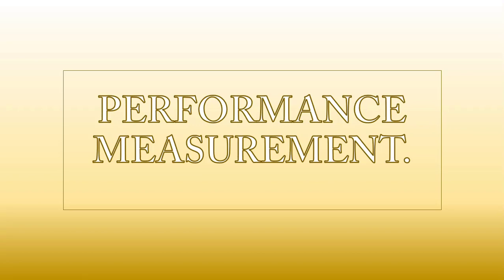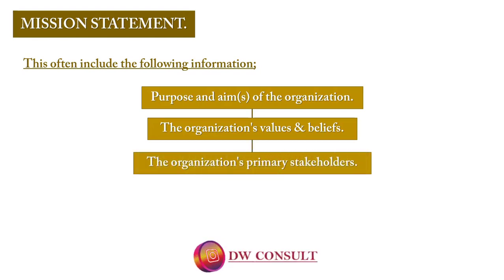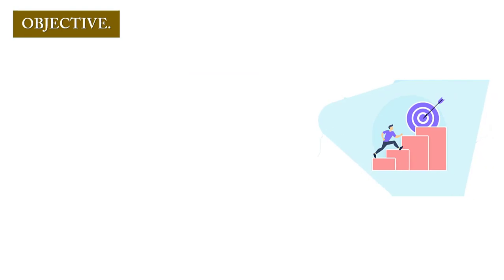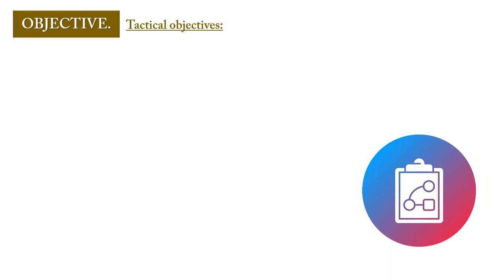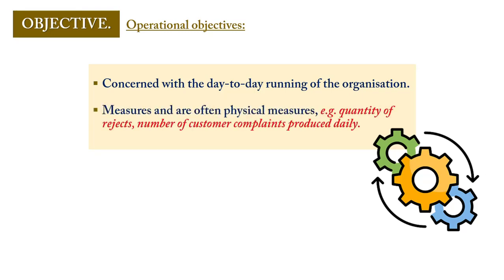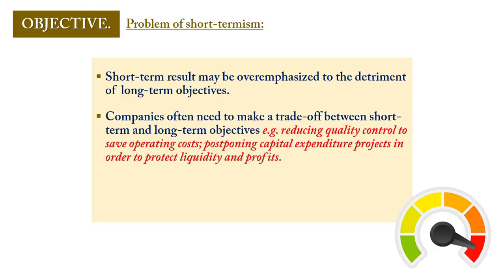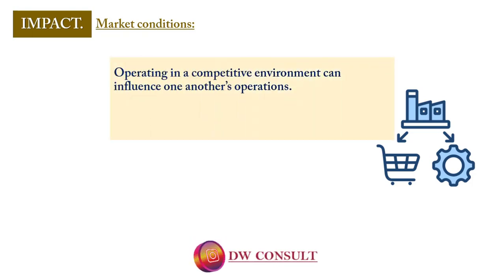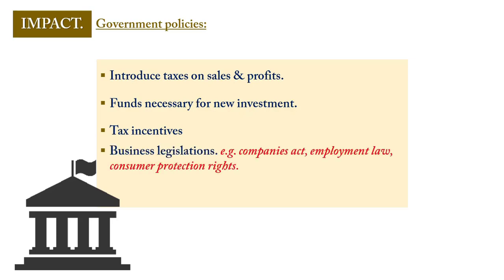PERFORMANCE MEASUREMENT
Discussing the process of evaluating the activities of an entity.